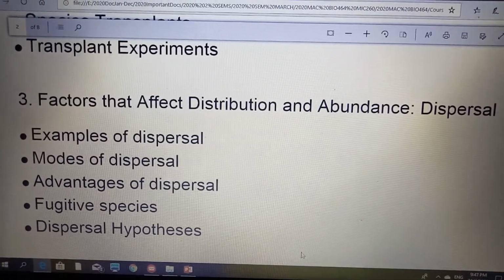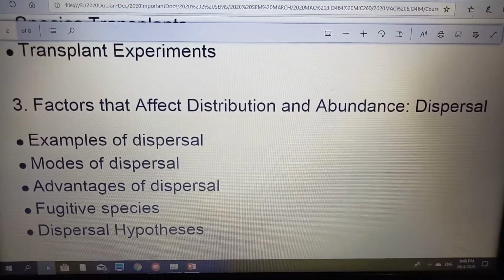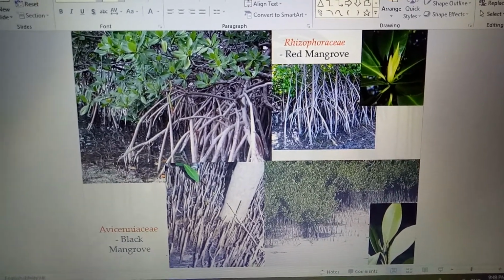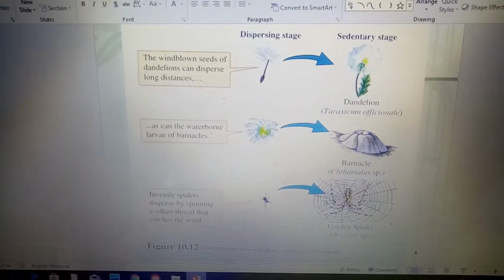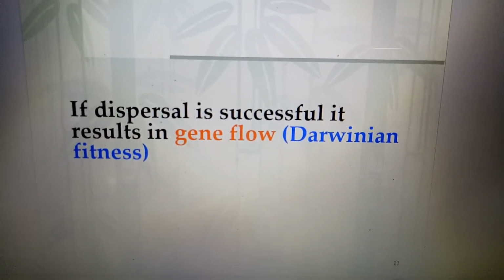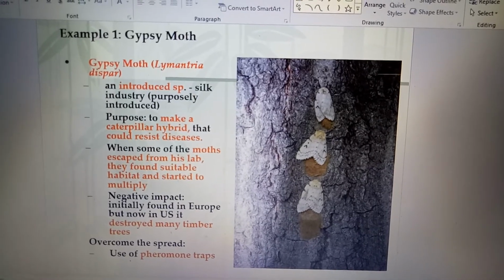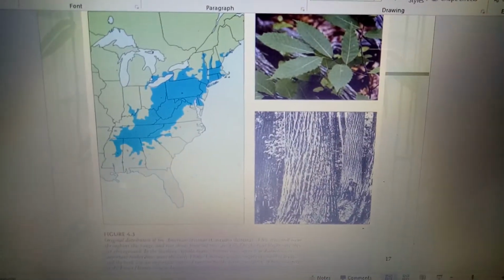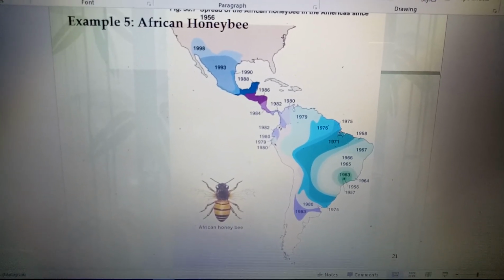CHAPTER 3 DISPERSAL SLIDE 1 TO 21